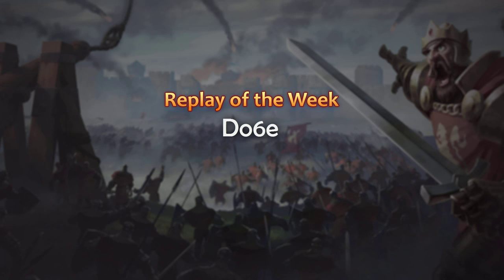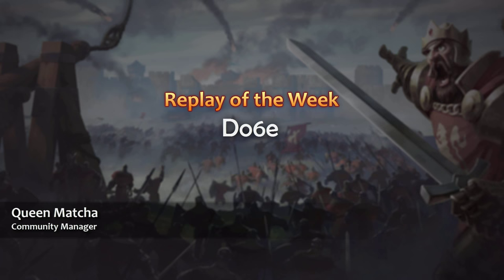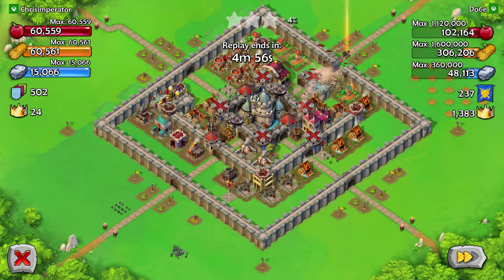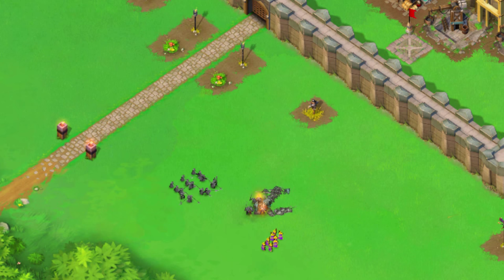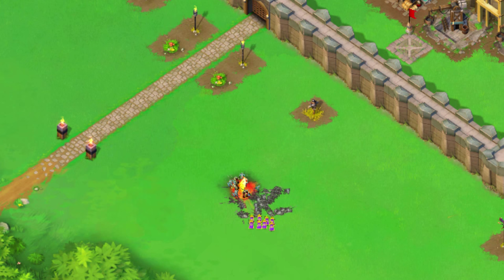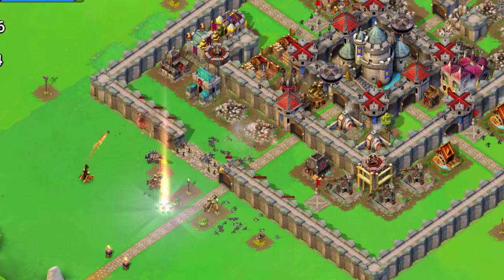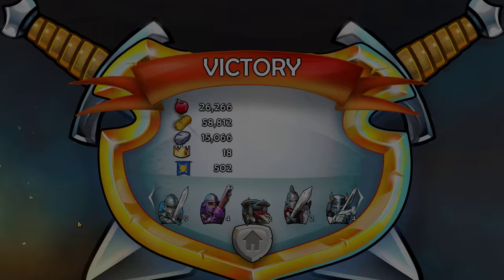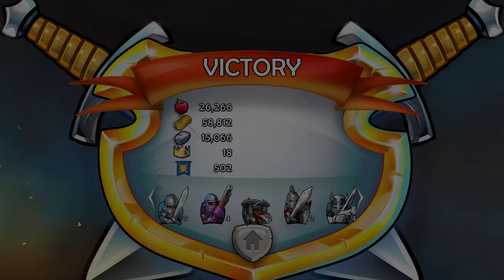Replay of the Week - 14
Greetings, and welcome to our Age of Empires: Castle Siege video series “Replay Of The Week”, where we will be featuring the best moments from your epic Castle Siege battles!

Watch the fourteenth episode, featuring Do6e, who shows how effective the new Henry V is after his remake in Patch 1.10.